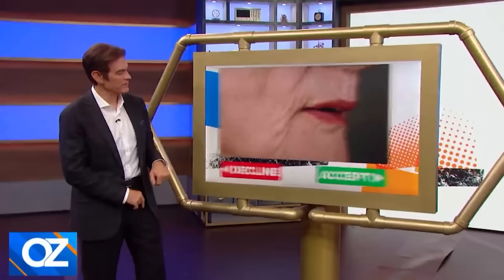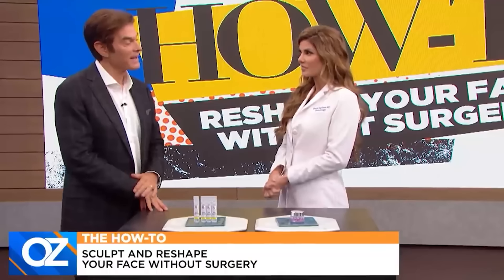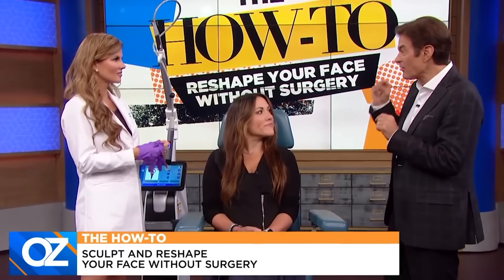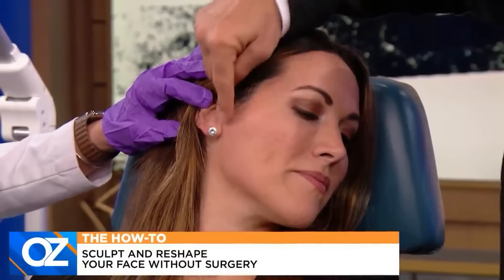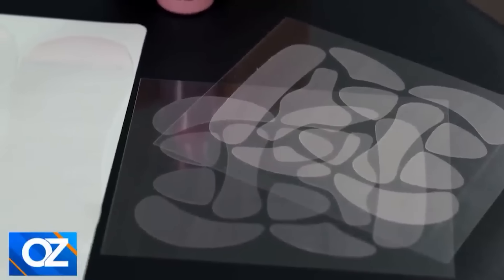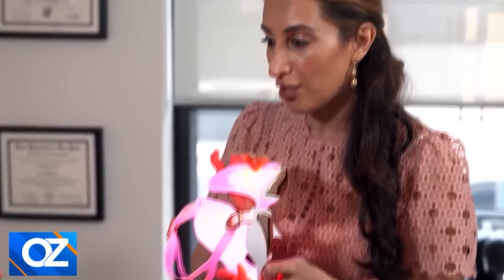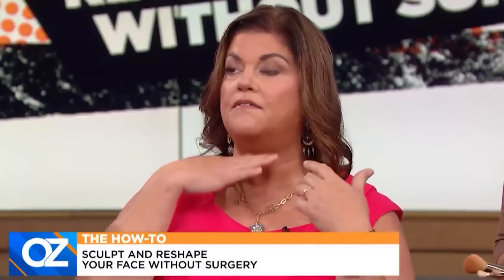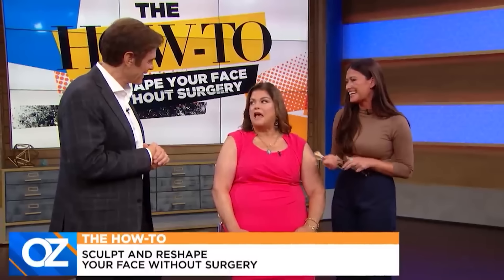How to Sculpt and Reshape Your Face Without Surgery | Oz Beauty & Skincare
Dermatologist Dr. Dendy Engelman shares some at-home treatments that can help sculpt and reshape your face without undergoing cosmetic surgery.